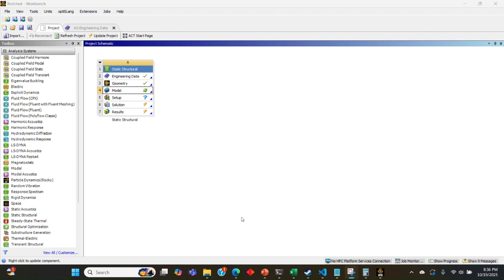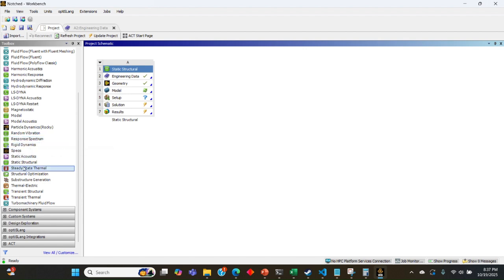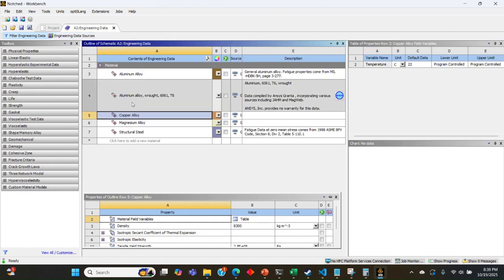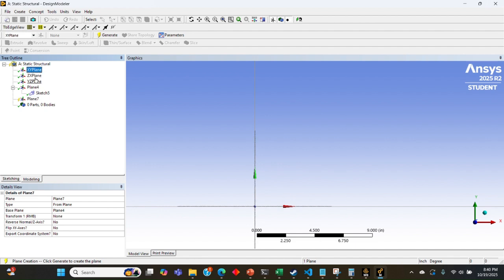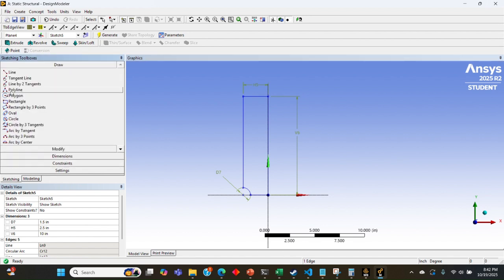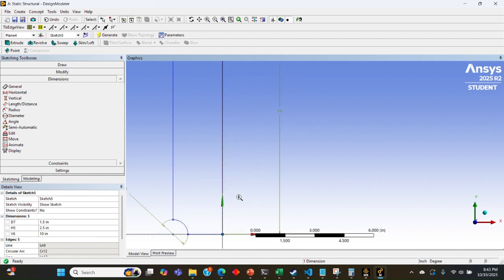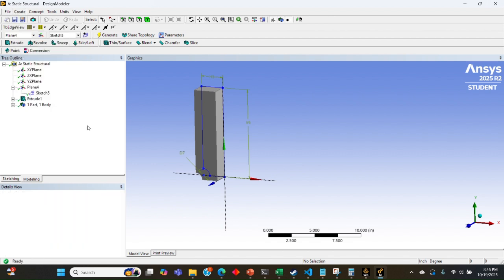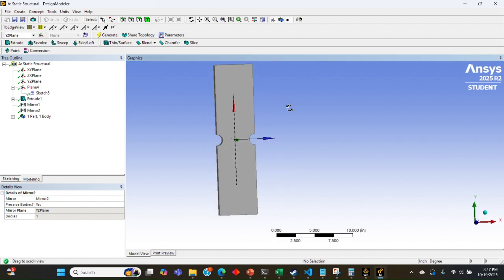Introduction to ANSYS FEA Notched Bar Stress Concentration Part 2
I show how to model the notched bar in ANSYS Design Modeler